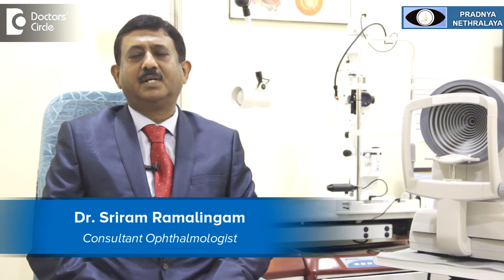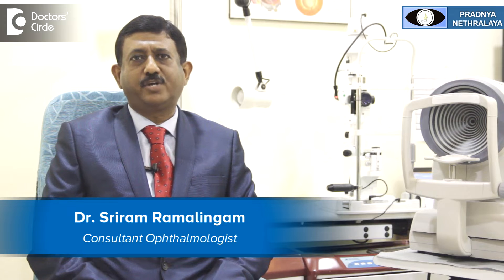What is Implantable Contact Lens (ICL)? - Dr. Sriram Ramalingam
ICL is  also called  as Implantable Contact Lenses. This is also a type of refractive correction for the  refractive errors. Persons who are not suitable for LASIK, LASEK or EPI LASIK ca undergo this ICL procedure. In this this ICL procedure a  custom  made, that is the measurements are  added prior to surgery, the corneal  thickness the anterior chamber depth. The cornea wide  to wide diameter  are measured and  a  made  to order contact lenses for the refractive is  ordered and this  contact  lenses is implanted on top of then natural lens.  This is  what is called as Implantable Contact Lenses  or what is called as ICL. persons who are  not suitable or  the coral thickness  is  not suitable  for  LASIK  procedure  or  the  refractive  error is very high,  those are  the candidates  who can undergo an ICL procedure and ICL  procedure is again a reversible procedure.  After  sometimes one can  remove  the contact lenses if  it is not  suiting the person. But this is an intraocular   surgery. Just like any surgery it can have its  own complications. There are  various  types of  ICL available. Various companies  make  this ICL . Nowadays one can get that is called as  toric  ICL. Toric  ICL  corrects the  pre-existing astigmatism. Multifocal ICLS are  also available now is these are the various ways how  one can correct high refractive  errors who are not suitable for  either LASIK or LASEK procedures. So ICL is  another  armamentarium in the  refractive surgeons kitty  where he can use any of these  procedures to correct the persons refractive error but one has to be very careful in selecting the person. The measurement has to be done properly prior  to ordering the contact lenses.